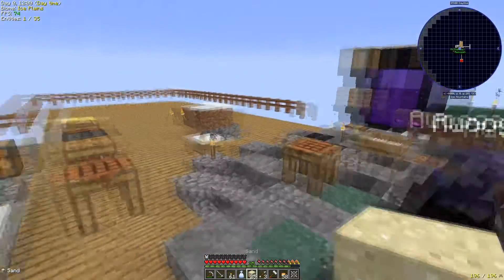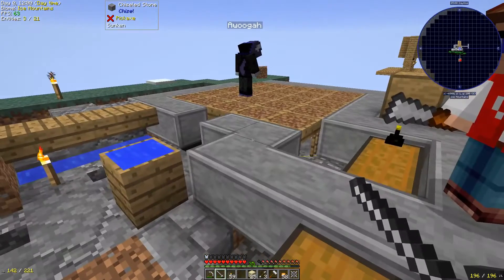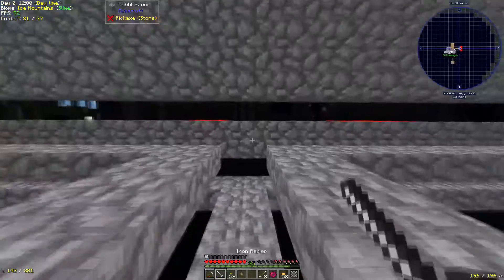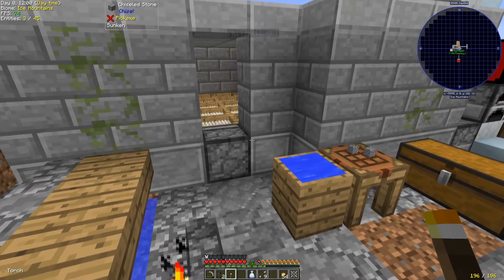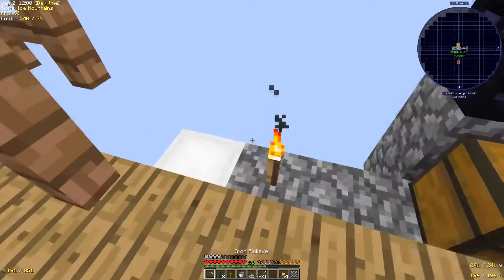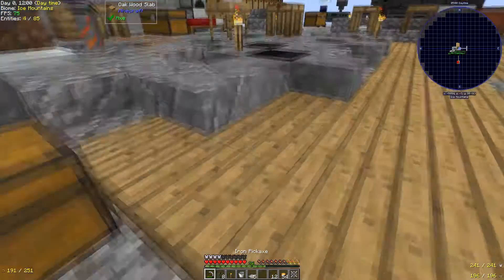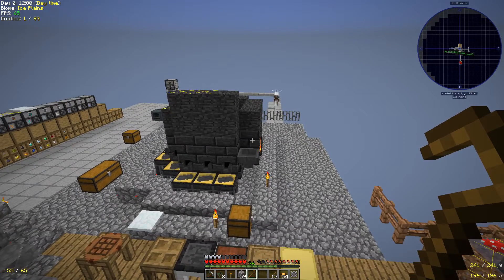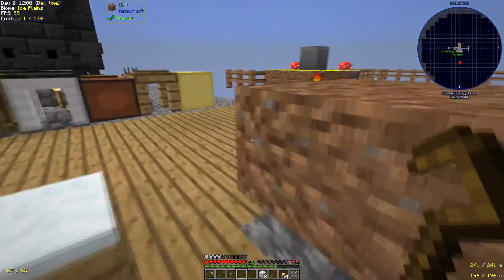Minecraft Modded Exiled AMG Server E010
I have disabled ads on my videos for both viewer enjoyment and to have your money go elsewhere.  Please consider donating to Extra Life Charity if you did enjoy the video.   The money goes directly to Extra Life.  If you want me to give you a shout out or something put that in the comment in the donation as all donations are anonymous.   Thanks!

If you donate $5 or more I would like to send you a thank you game for donating!   Please go to Games.KnowBuddiesLP.com once you have donate, let me know the name you donated under along with what game you would like so I can send you the code and take it off the list!

Live.KnowBuddiesLP.com

Intro/Outro Music:
RetroSoul

Live.KnowBuddiesLP.com

Intro/Outro Music:
RetroSoul